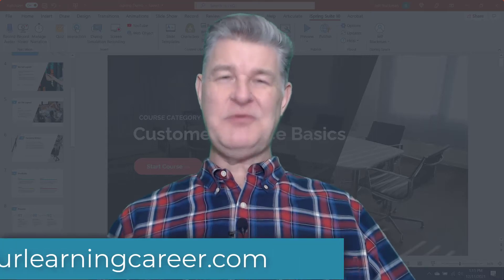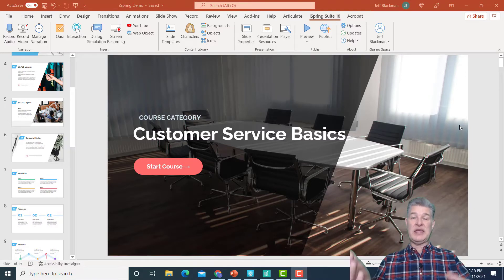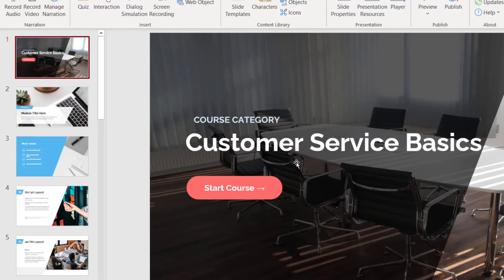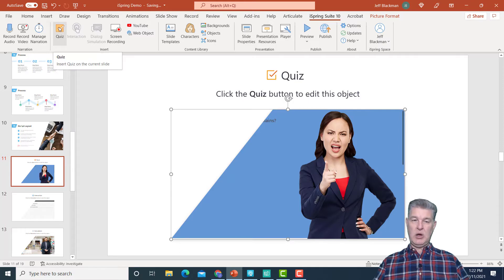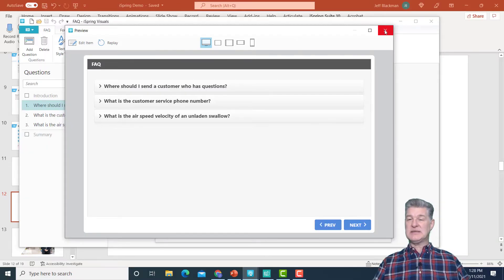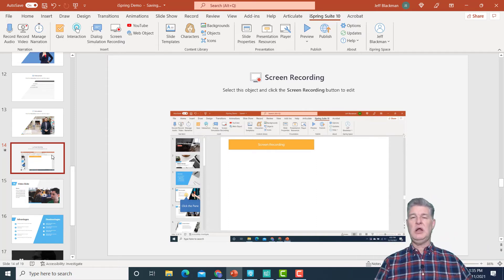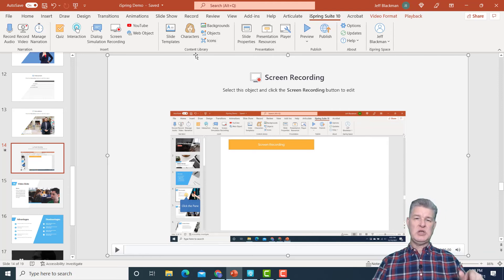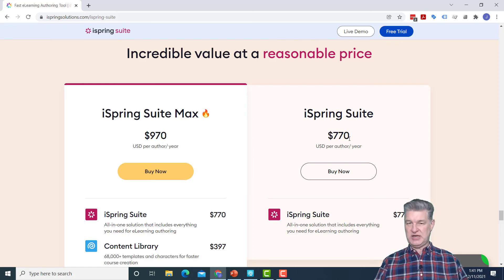Introduction to iSpring Suite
Looking for an alternative to Captivate and Storyline?  iSpring Suite is an excellent tool to consider if you need to create engaging online training and e-learning really fast.  In this review, I demonstrate several features of iSpring Suite.